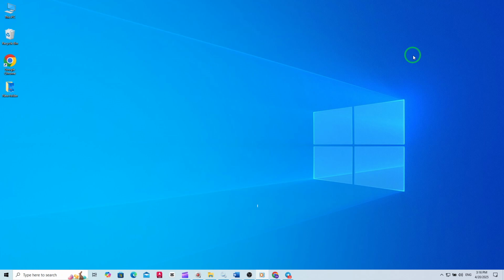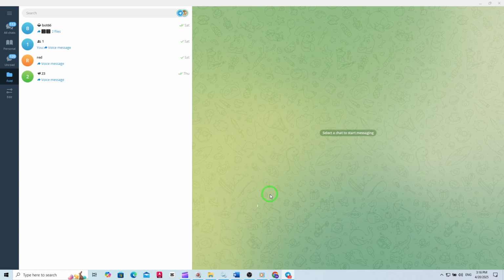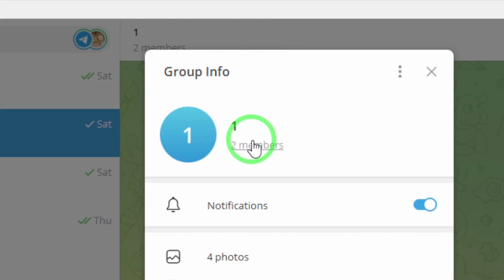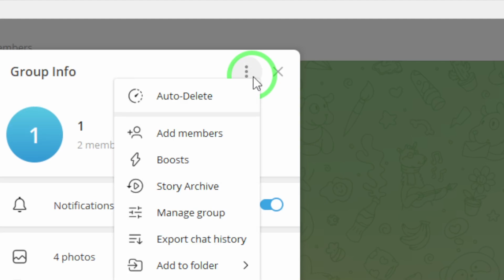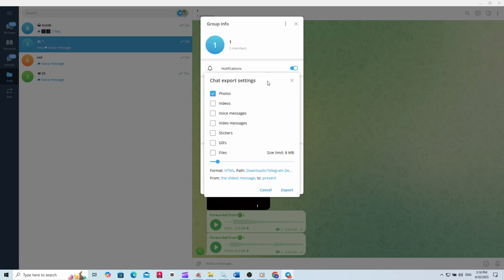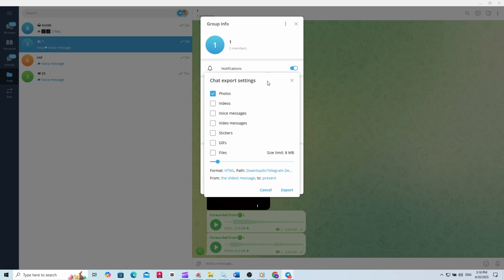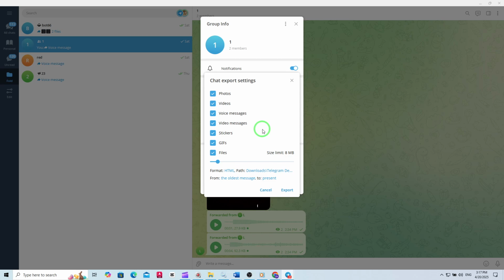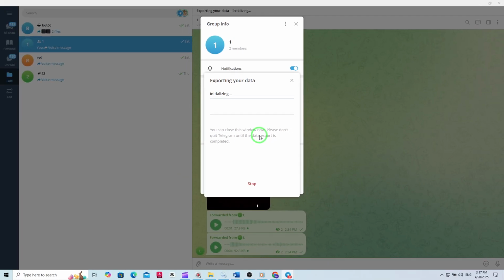How To Export All Group History On Telegram App On PC (New Update)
Learn how to export all group history on the Telegram app for PC with the latest update. This step-by-step guide will help you save your entire group chat history, including messages, media, and files, directly to your computer. Perfect for backups, archiving, or moving your data.

Follow these steps:

1. Open the Telegram app on your PC.

3. Click on the three dots, then select Export chat history.

4. Check all the options you want to include, then click Export.

Exporting Telegram group history is now easier than ever with this new update. Use this guide to keep your important group conversations safe and accessible.

Chapters:
00:00 Intro
00:12 Soultion
01:05 Outro